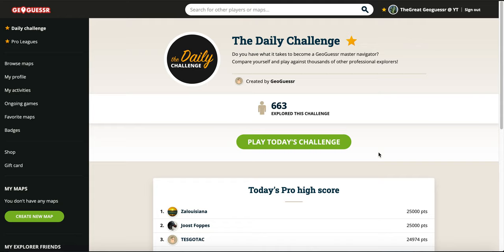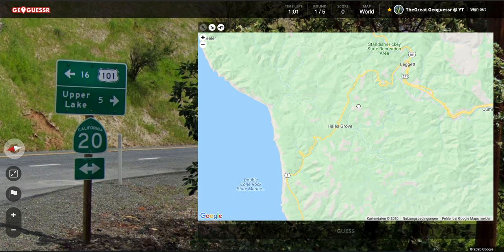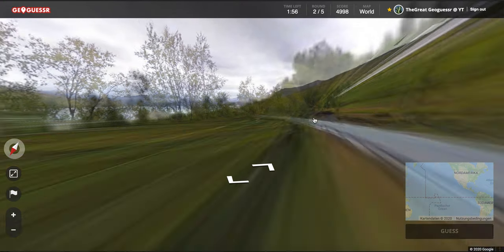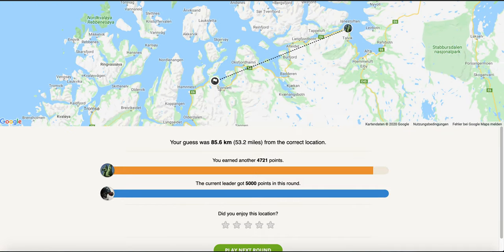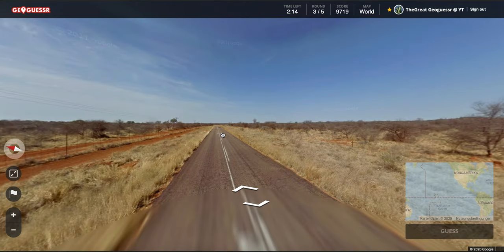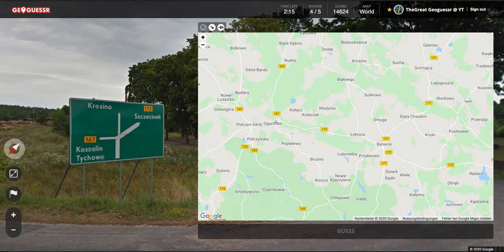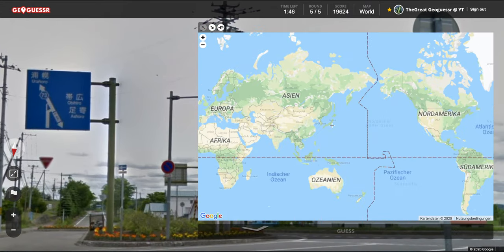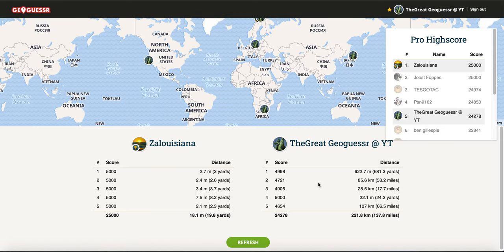Geoguessr | The Daily Challenge (04.01.20)